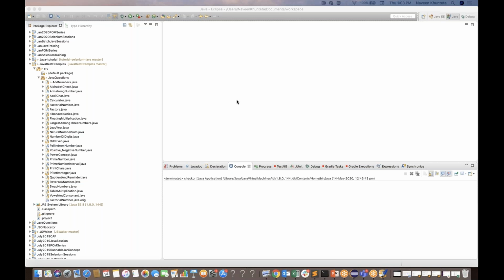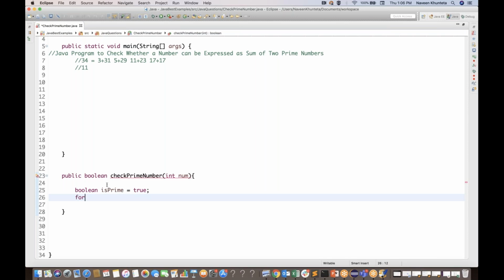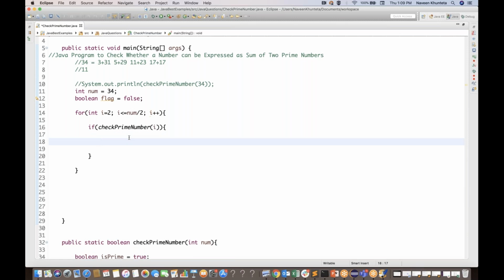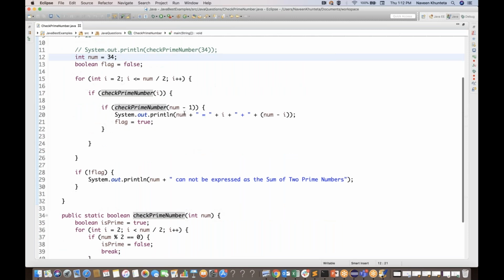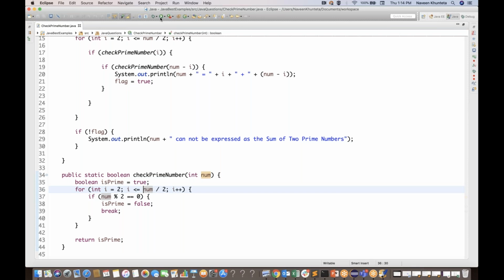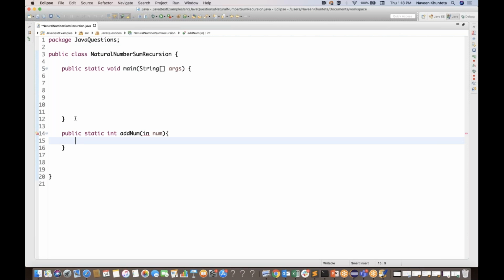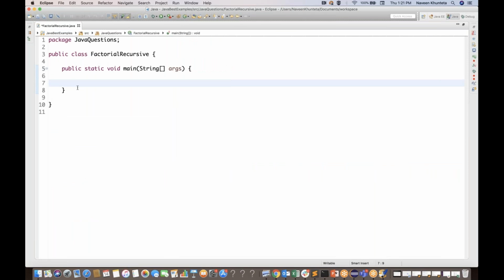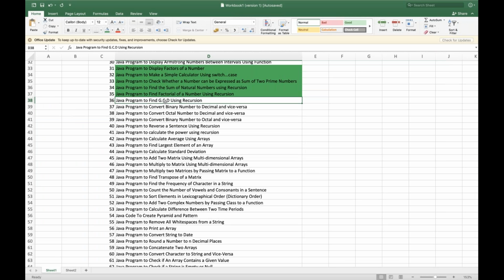Common Java Examples Interview Questions - Part 4 || Dont be over confident...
In this video, I have discussed about different basic examples of Java programming which are being asked in Interviews.
It looks easy, but you have to practice to solve them quickly.

1 Java Program to Check Whether a Number can be Expressed as Sum of
2 Two Prime NumbersJava Program to Find the Sum of Natural Numbers
3 using RecursionJava Program to Find Factorial of a Number Using Recursion